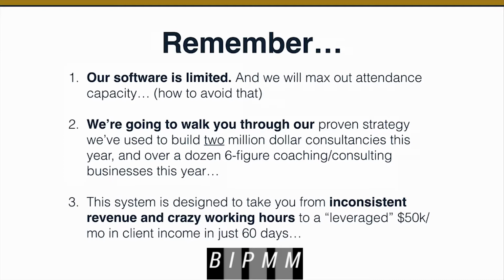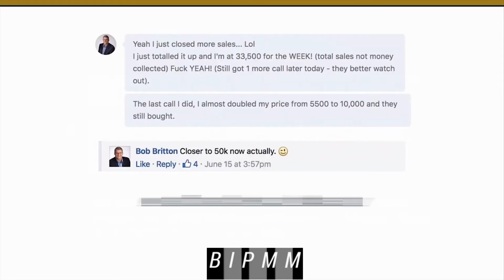Thank you page LB